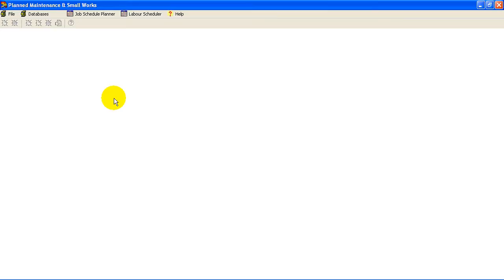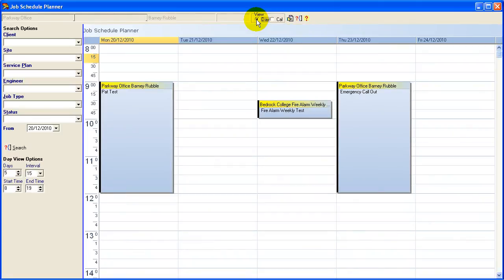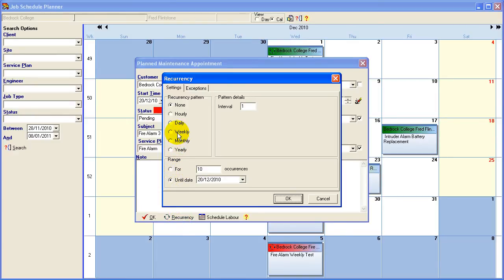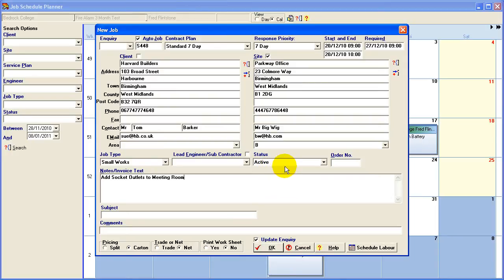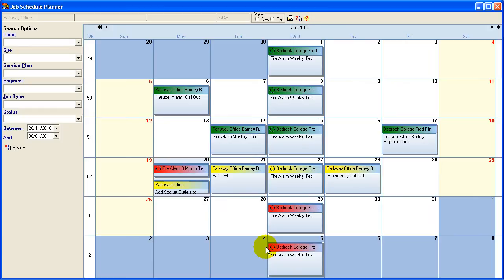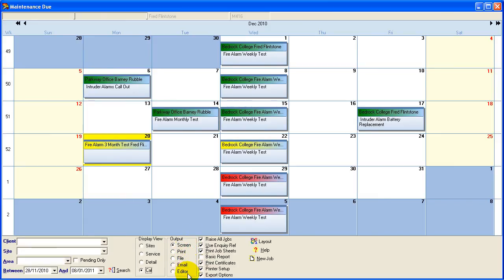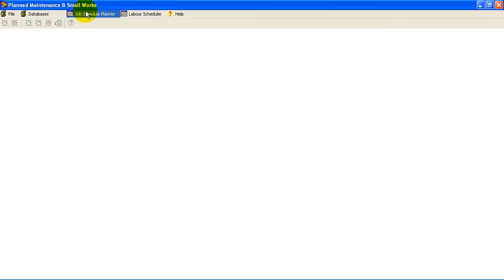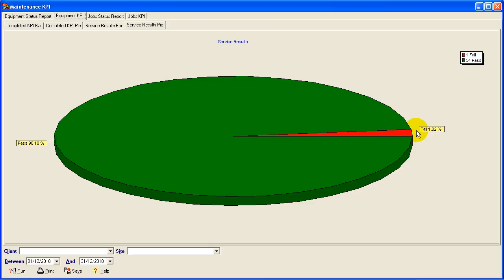Planned Maintenance Service Software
The Service Software helps organise the maintenance of equipment on sites, with flexible recurring service schedules. Services between selected dates can be raised, along with service sheets as required. Service results are entered and stored in an equipments history file. Any extras can be added and the job invoiced. Service reports can be produced as can Key Performance Indicator charts.